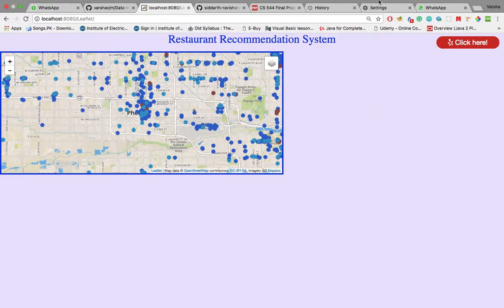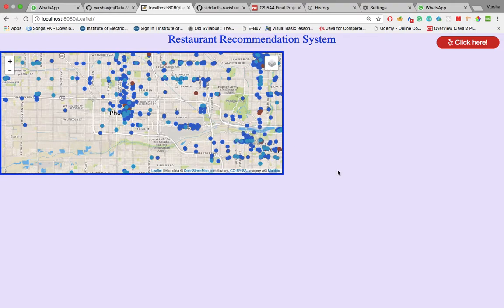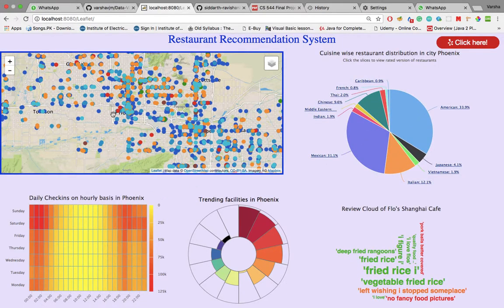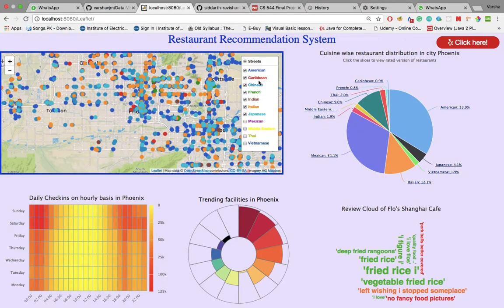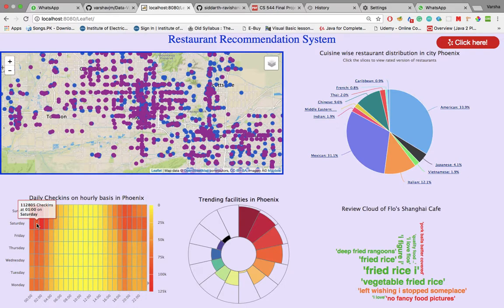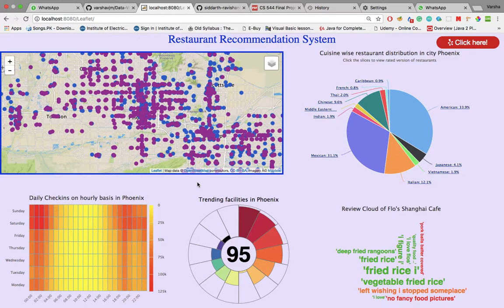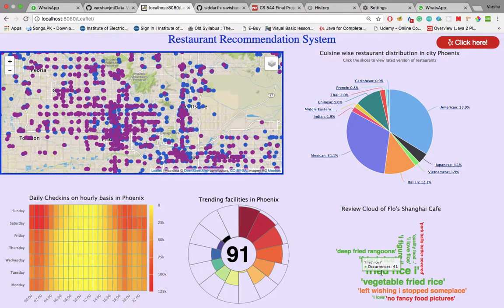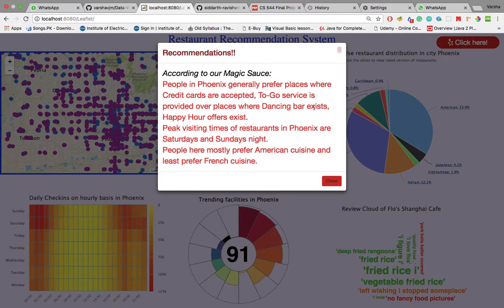CSE 578 - Group 3 - Restaurant Recommender System (Yelp Dataset Challenge)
Members
Pranav Havanurkar
Sagar Navgire
Varsha Muzumdar
Yash Belorkar